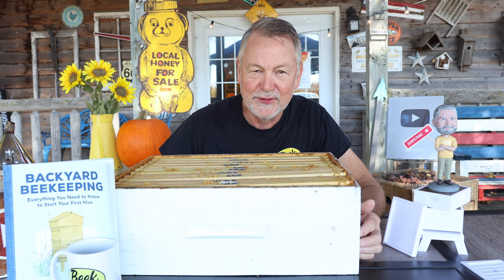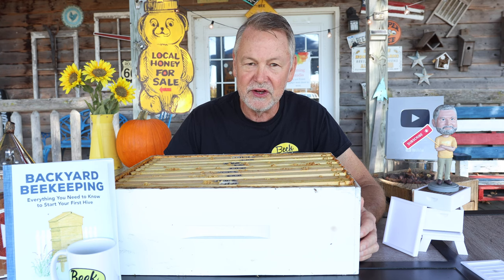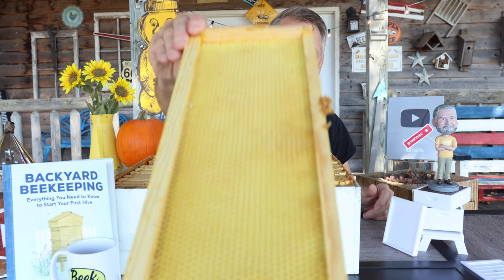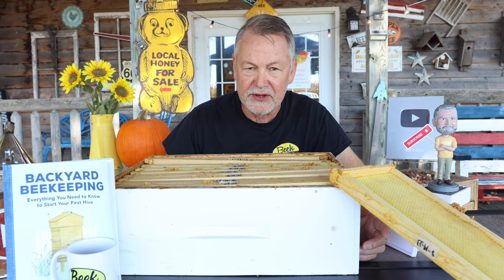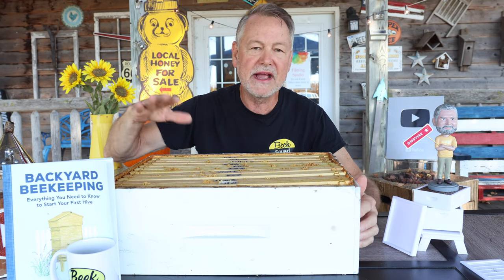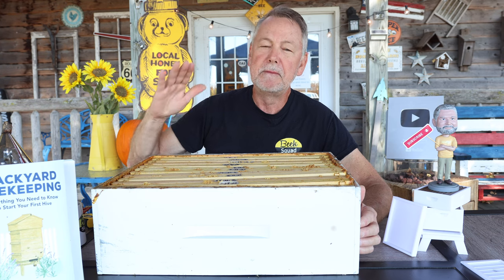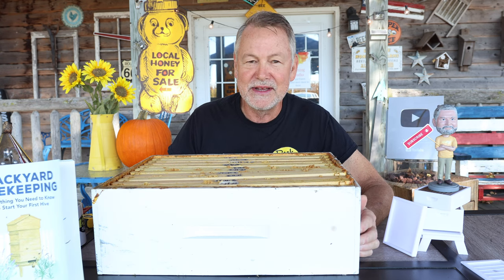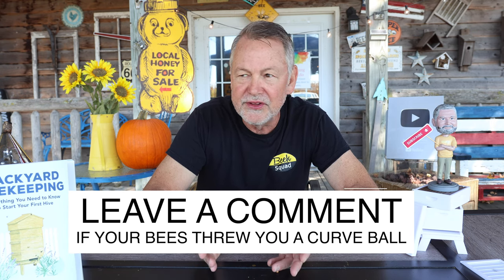Beekeeping | Do Honey Bees Benefit From A Fall Golden Rod Flow?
Beekeeping winds down in the fall. Honey bee hives start to suffer from a lack of food sources in the fall. Today, I'll answer the question if bees can use the fall flow to draw out frames and add nectar.